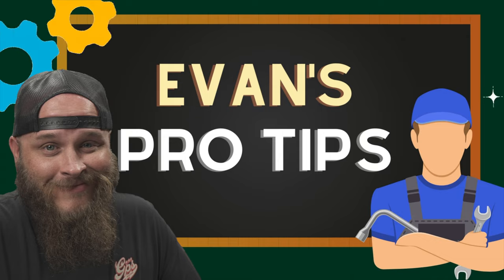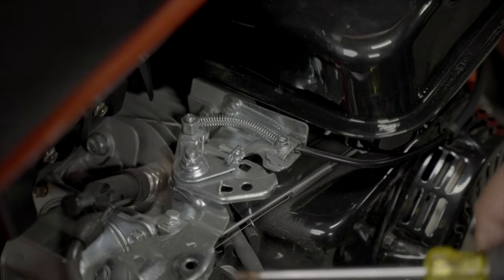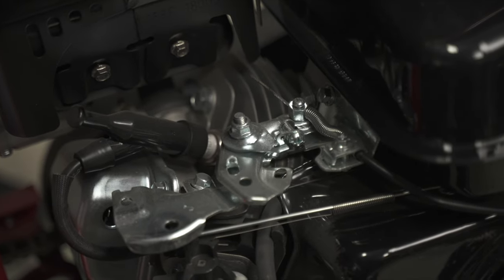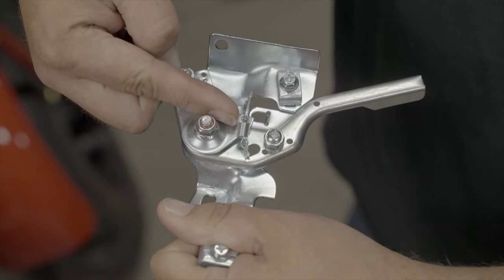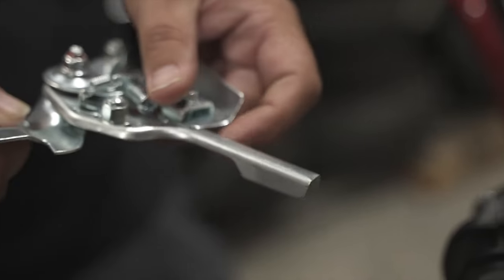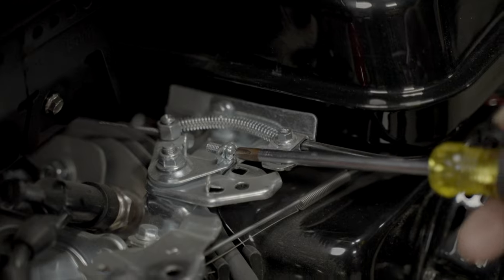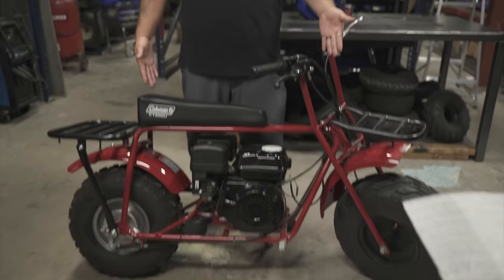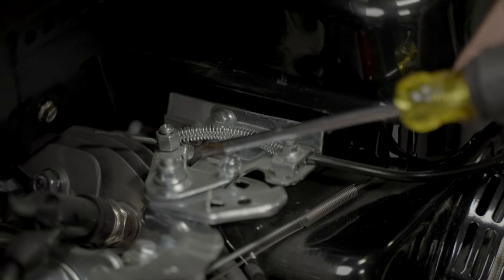Coleman 200 Minibike Throttle Spring Tip | Tutorial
In today's episode, we show you how to easily fix your Coleman 200 Minibike's Throttle spring to help you go faster!  This trick is needed when using a Torque Converter because you need more RPMs to engage the heavy duty setup.